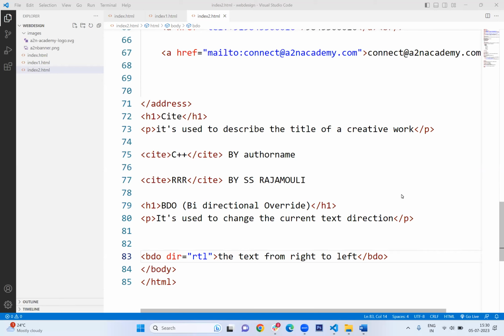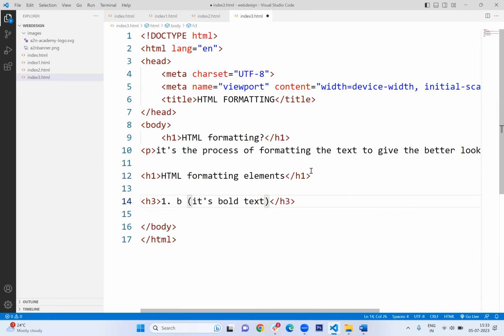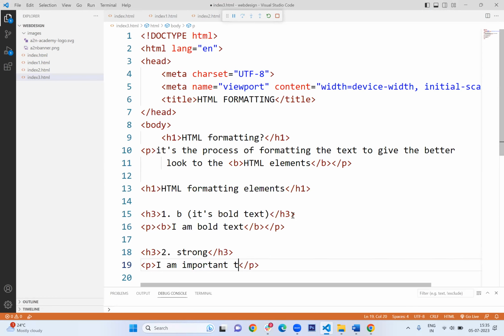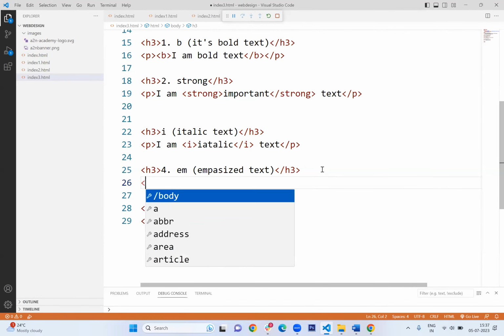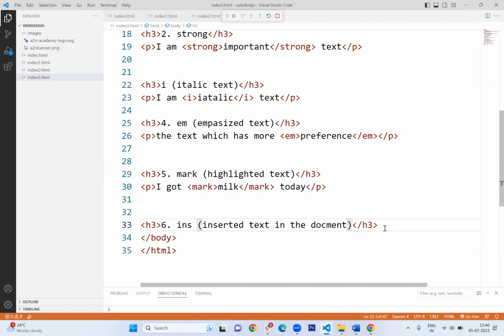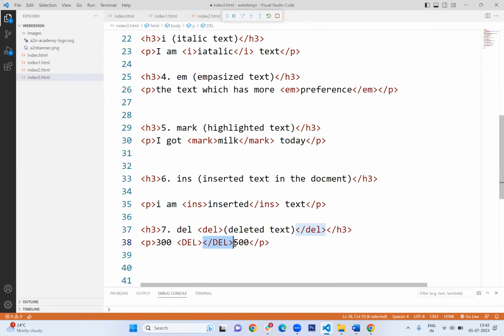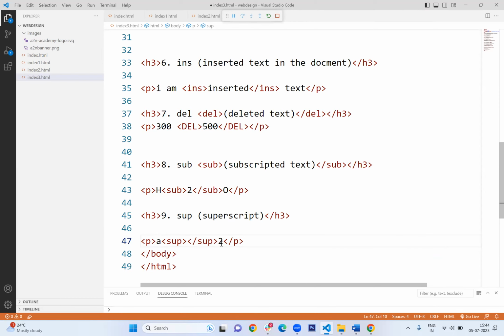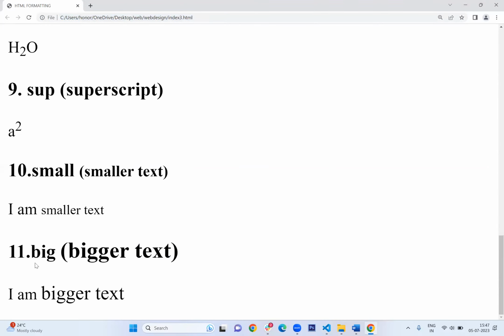html tutorial for beginners | html formatting tags | HTML full course | free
Watch this HTML Tutorial for beginners and learn in detail about fundamentals of HTML and how to create a web page from scratch.

topics covered
HTML tags
style attribute
HTML page
html page structure
Introduction to css properties
HTML 5 tags

HTML tables
HTML table tags
Iframes in HTML
iframe tag in html
HTML forms
HTML semantic Elements
html style css
Web Development Tutorials For Beginners
Introduction to HTML, CSS, JavaScript & How websites work